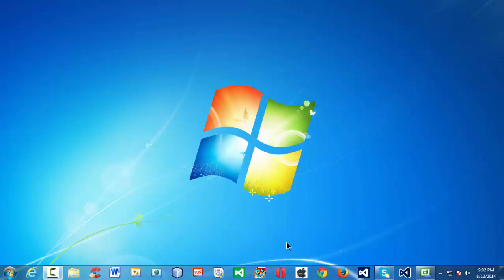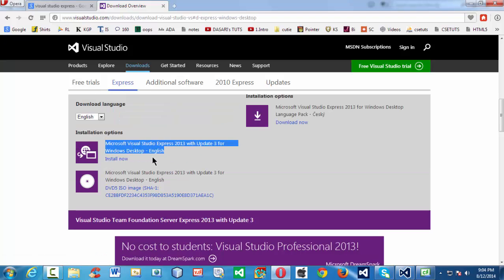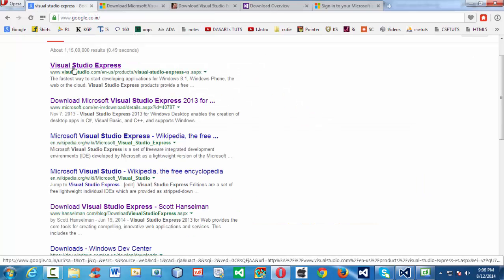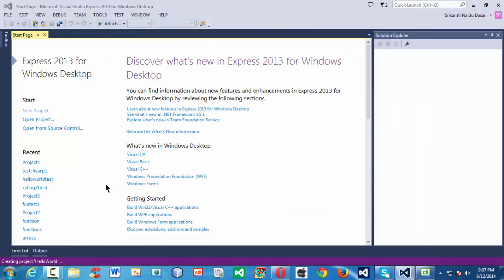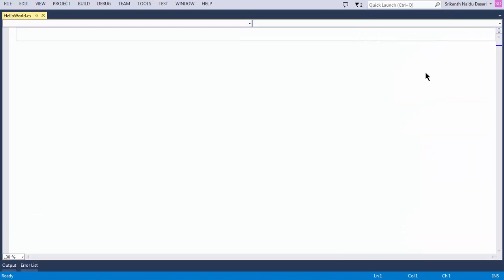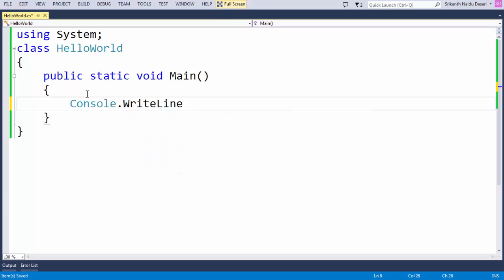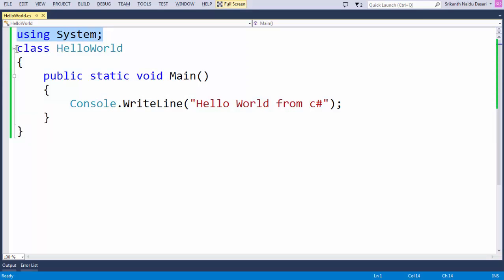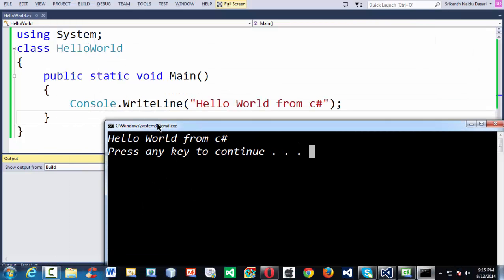1.Introduction to Programming in C#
By design, C# is the programming language that most directly reflects the underlying Common Language Infrastructure (CLI). Most of its intrinsic types correspond to value-types implemented by the CLI framework. However, the language specification does not state the code generation requirements of the compiler: that is, it does not state that a C# compiler must target a Common Language Runtime, or generate Common Intermediate Language (CIL), or generate any other specific format. Theoretically, a C# compiler could generate machine code like traditional compilers of C++ or Fortran.

Microsoft Visual Studio 2013 Express for Windows Desktop

Microsoft Visual Studio is an integrated development environment (IDE) from Microsoft. It is used to develop computer programs for Microsoft Windows superfamily of operating systems, as well as web sites, web applications and web services. Visual Studio uses Microsoft software development platforms such as Windows API, Windows Forms, Windows Presentation Foundation, Windows Store and Microsoft Silverlight. It can produce both native code and managed code.

Visual Studio includes a code editor supporting IntelliSense as well as code refactoring. The integrated debugger works both as a source-level debugger and a machine-level debugger. Other built-in tools include a forms designer for building GUI applications, web designer, class designer, and database schema designer. It accepts plug-ins that enhance the functionality at almost every level—including adding support for source-control systems (like Subversion) and adding new toolsets like editors and visual designers for domain-specific languages or toolsets for other aspects of the software development lifecycle (like the Team Foundation Server client: Team Explorer).

Visual Studio supports different programming languages and allows the code editor and debugger to support (to varying degrees) nearly any programming language, provided a language-specific service exists. Built-in languages include C, C++ and C++/CLI (via Visual C++), VB.NET (via Visual Basic .NET), C# (via Visual C#), and F# (as of Visual Studio 2010). Support for other languages such as M, Python, and Ruby among others is available via language services installed separately. It also supports XML/XSLT, HTML/XHTML, JavaScript and CSS.